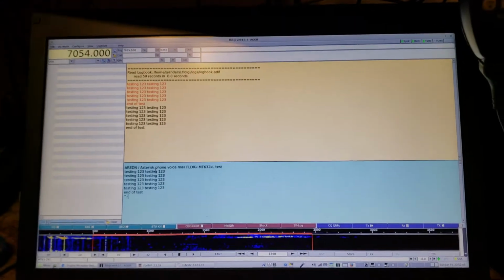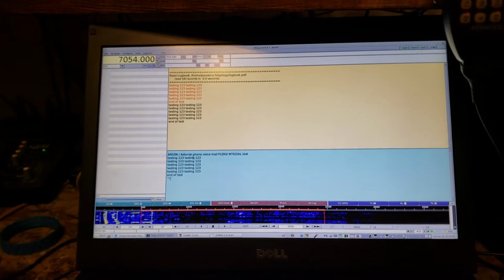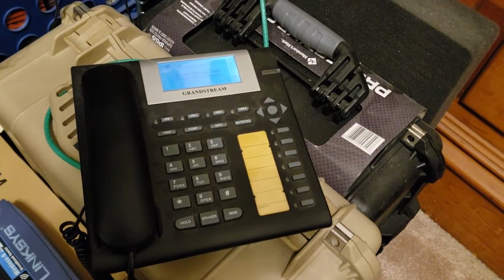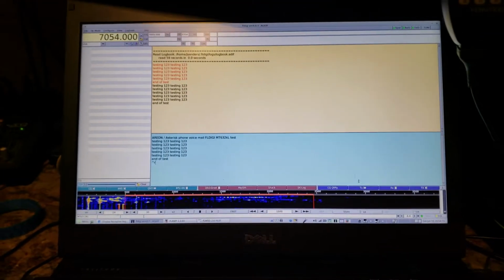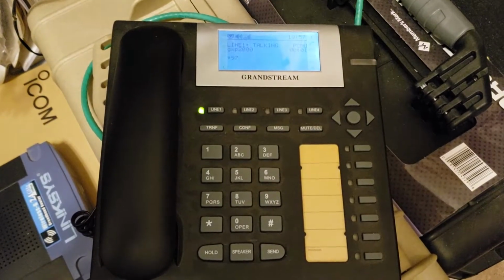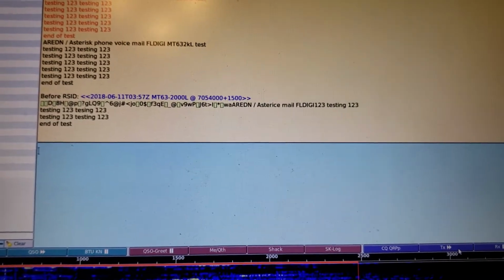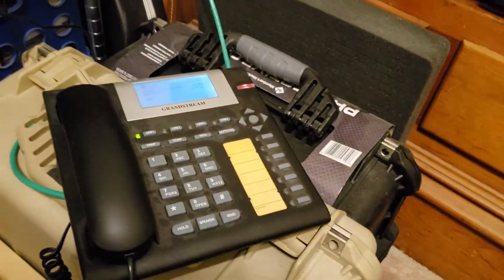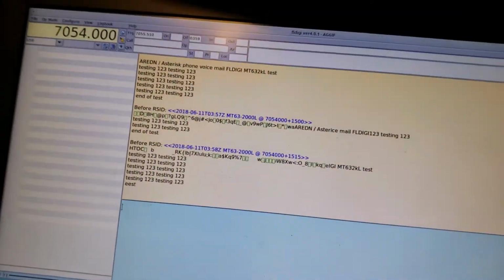AREDN Asterisk FLDIGI MT63-2000L NBEMS messages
Send and receive NBEMS on voicemail.
The first time I decoded the message data, it was perfect, but when I saved it and decoded it a 2nd and 3rd time, it didn't decode perfectly.
initially I thought maybe the audio was over driven, but after further testing, I had to raise the microphone sensitity a tad, then it decoded on the saved file just fine.
ICS213 and other forms work just fine too.

Food for thought!!  How can we use technology to help people during times of need.  (ham radio AREDN, voice mail, etc..)